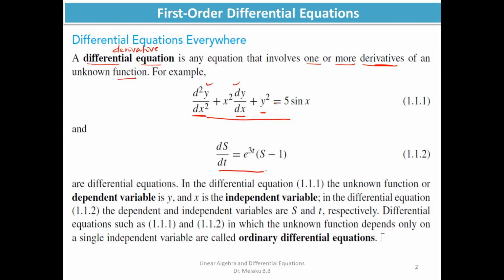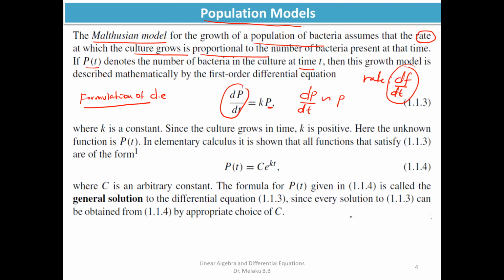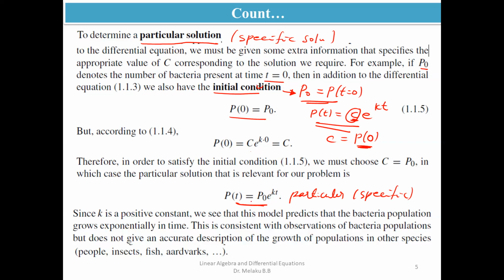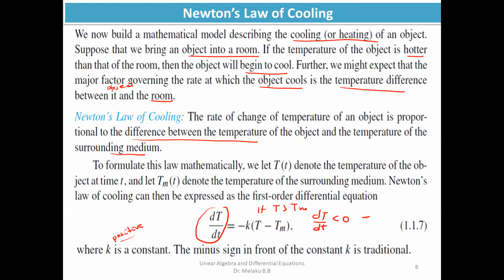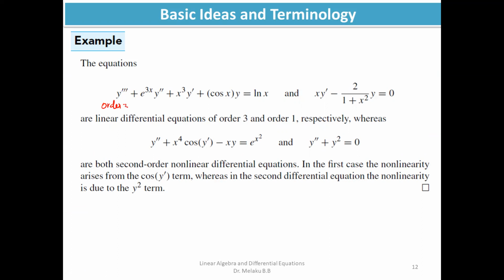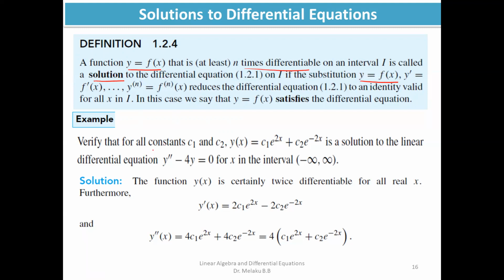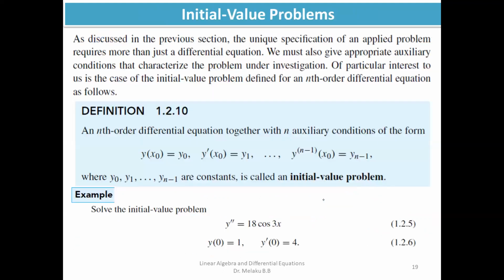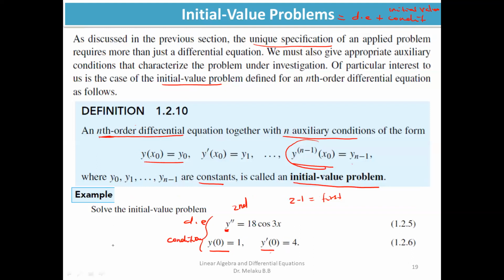APPLIED MATHEMATICS III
Welcome to AASTU University's informative YouTube video on Applied Mathematics III! In this captivating video, we delve into the fascinating world of advanced applied mathematics, exploring key concepts and their real-world applications.